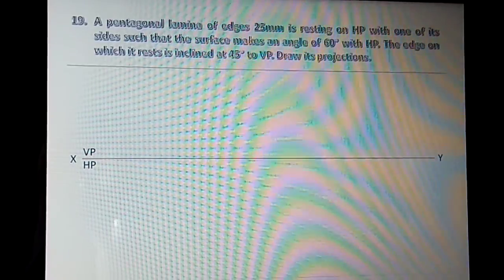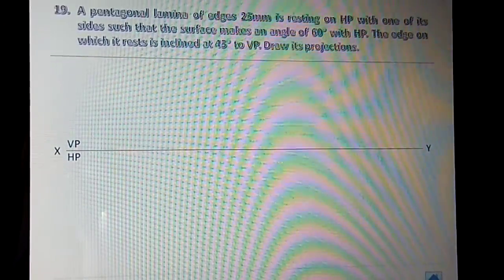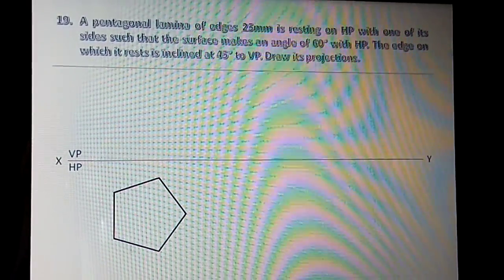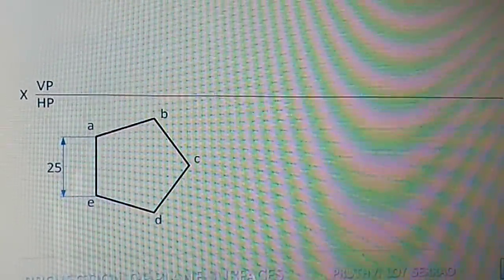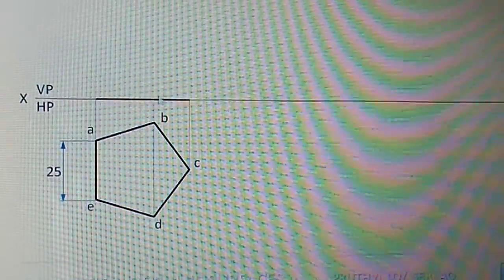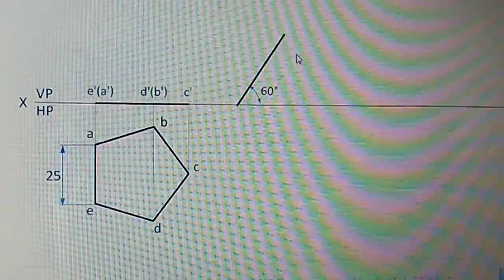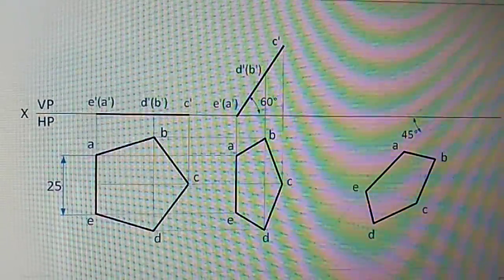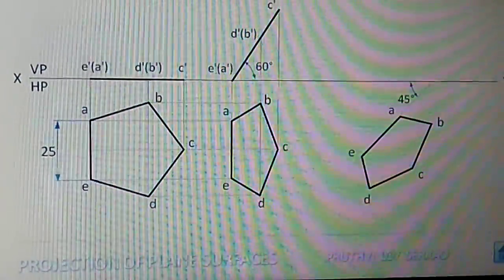Projection of pentagonal laminate resting on HP on one of its edge Lecture-04 by T S Vandali